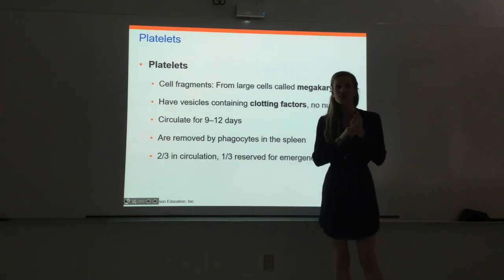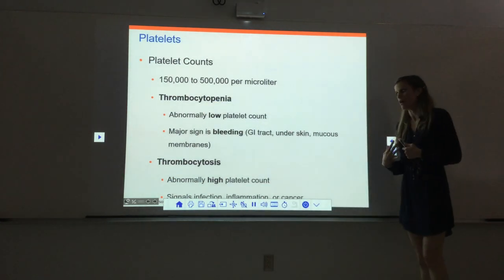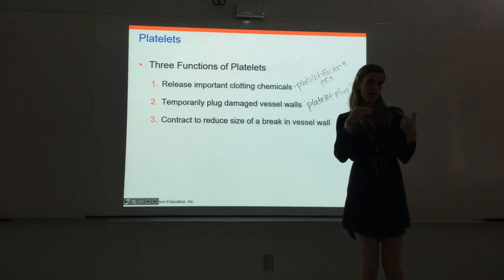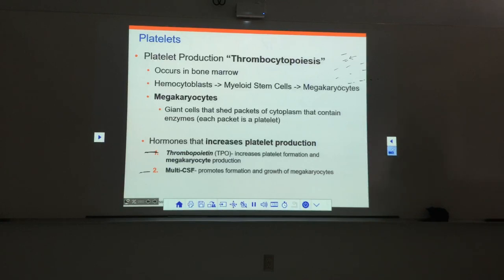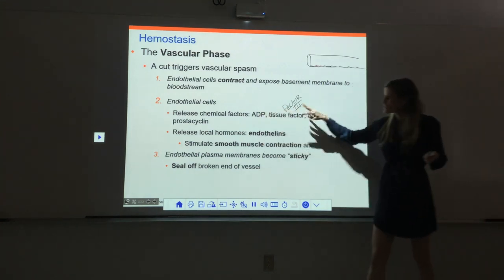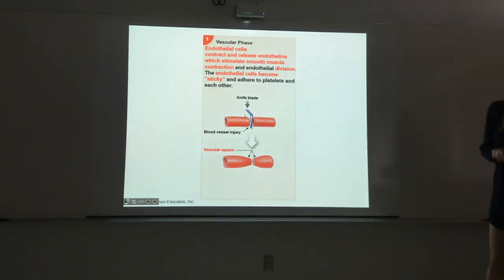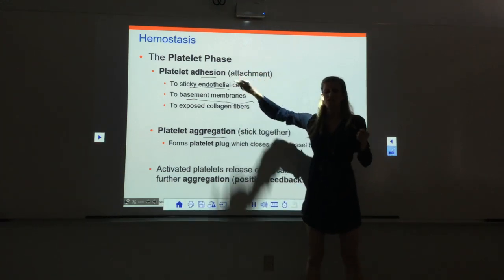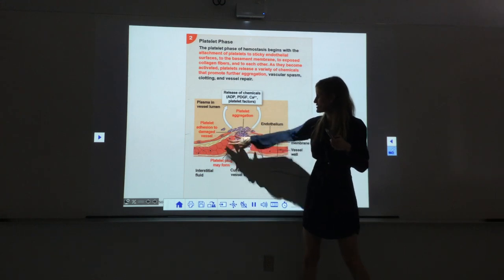The Blood: Part 4.1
This video series finishes up The Blood for Anatomy and Physiology II students. It finishes the topic of white blood cells, and discusses platelets in detail including the entire blood clotting process. The video is done by Dr. Katy Wallis-Gomez, a professor at State College of Florida.